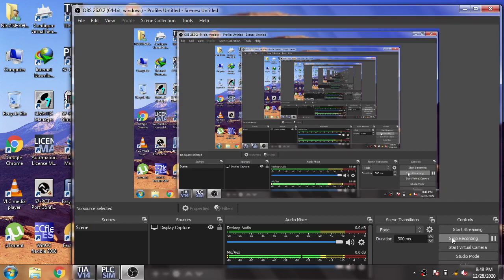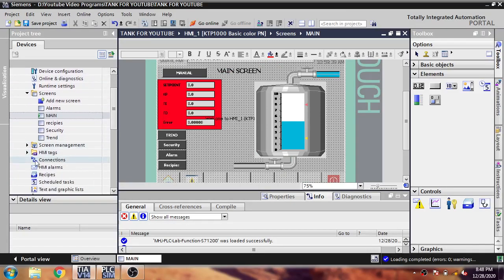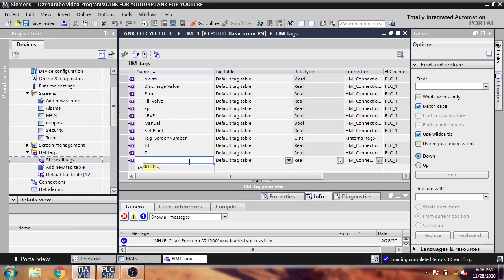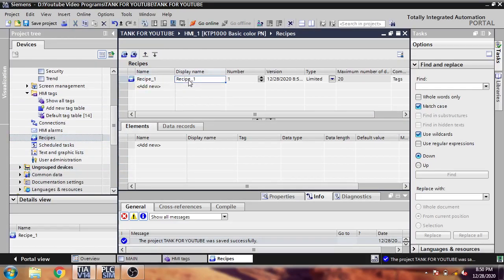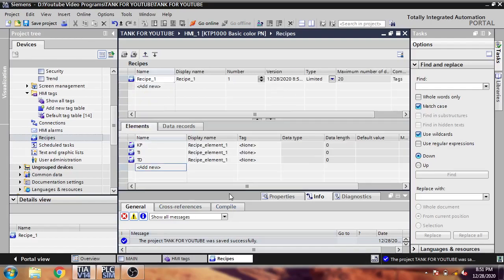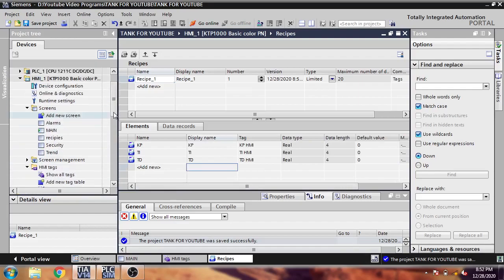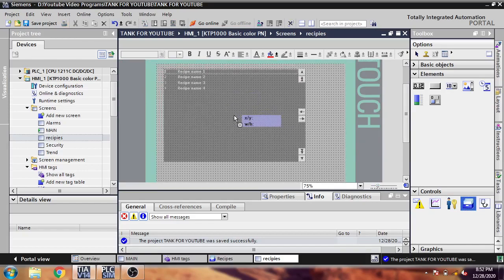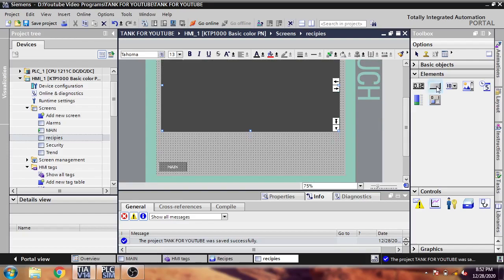Siemens TIA Portal - PLC & HMI - Tutorial 39 - Creating Recipes & Recipe View (S71200, S71500)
In this Video You Will Learn how to create recipies screen, Add recipies, create new recipies & save values you want to save in your HMI.